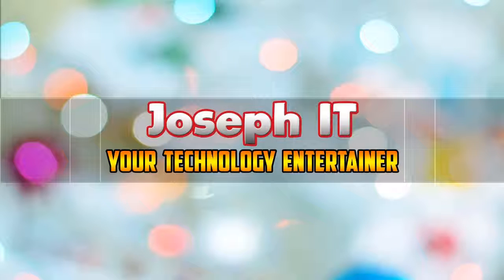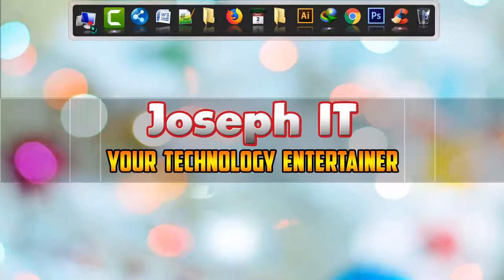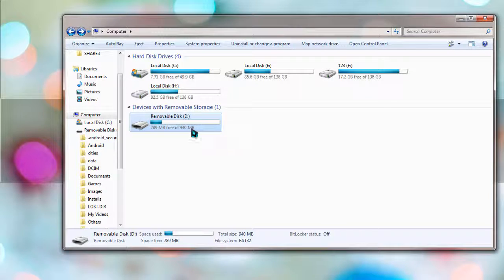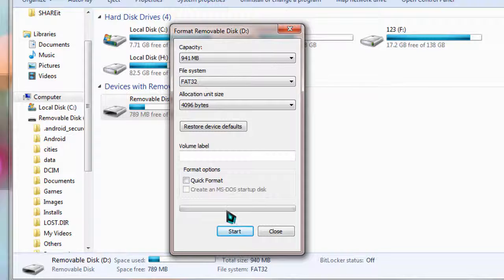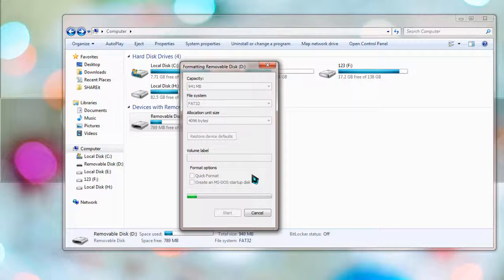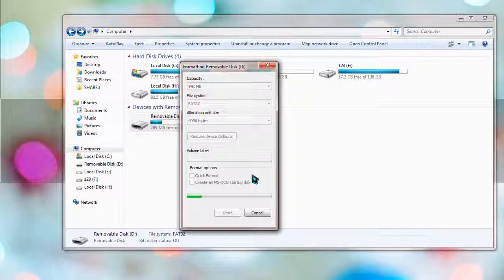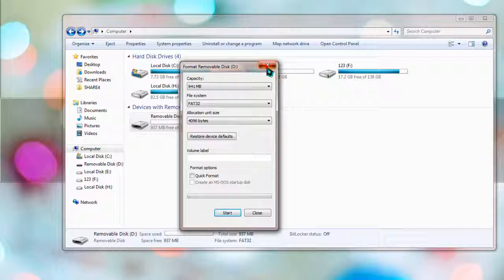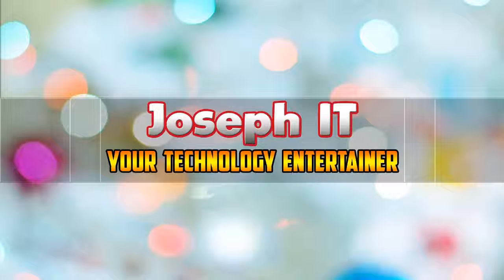Stop Recovery of Memory card, Pendrive, Hard Disk Easily !!!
This video tells the way to stop the process of recovering from all the memory devices like Memory Card, pen drive, Hard Drive etc without any software just by a simple trick !!!

If you are to sell any of your memory devices and really worried whether your personal files get exposed then this video is really meant for you .